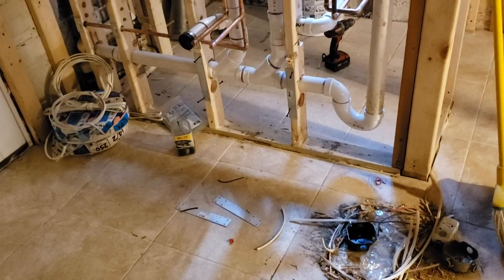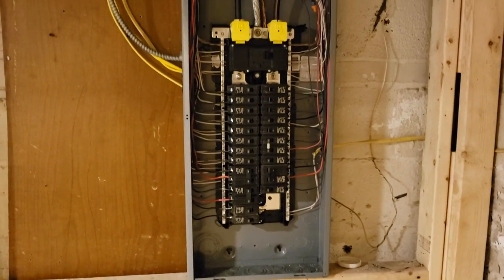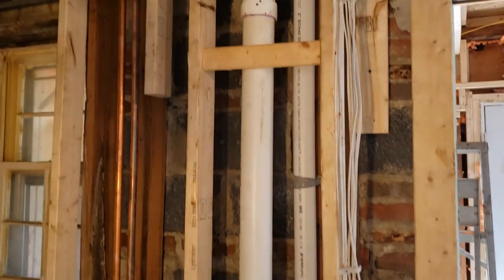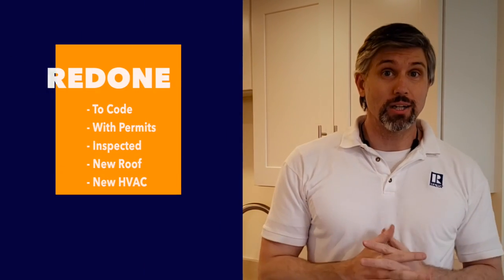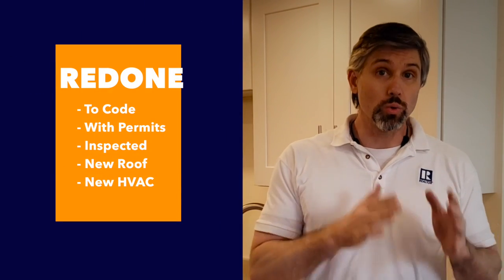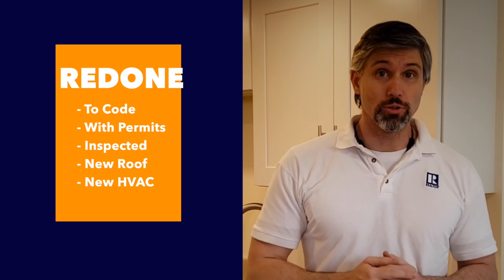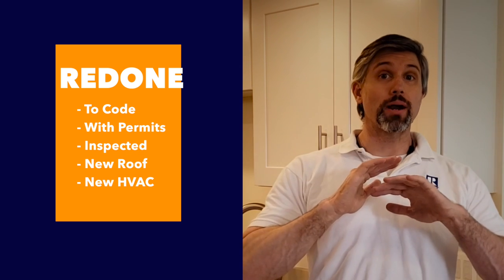Does AGE matter?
Jim Roy of LuxManor Real Estate discusses the value of a home with a sound structure and updates.

7315 Wisconsin Ave. Suite 110W